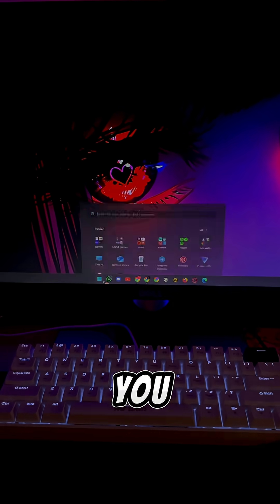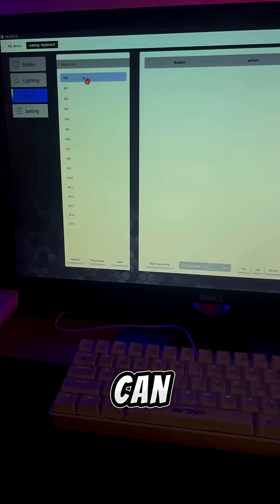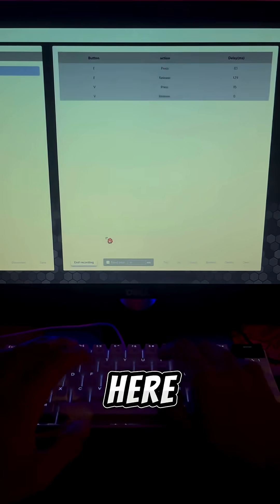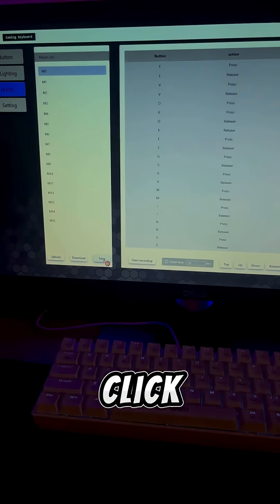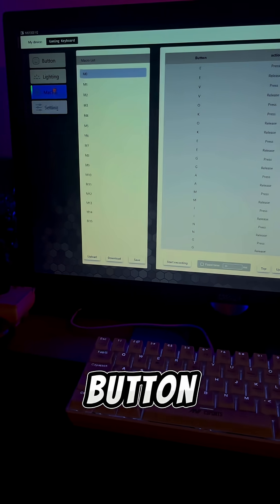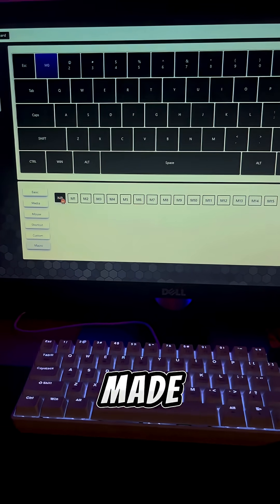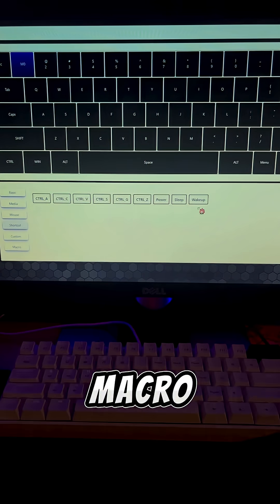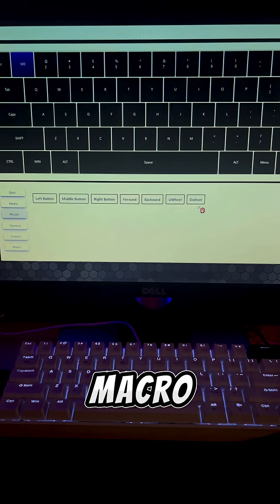Ant Esports Macro Setup in 60 Seconds! 💻🎮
In this short video, I’ll show you how to create and assign macros using the Ant Esports keyboard software.
Whether you want quick combos or simple automation, this tutorial will guide you step-by-step.

⌨ Keyboard: Ant Esports (MK series)
🎮 Feature: Macro Recording & Key Assignment
📹 Type: Quick Tip

NVIDIA Geforce GT730 2Gb

RAM 8Gb

💬 Drop a comment if you have questions or want a full tutorial!